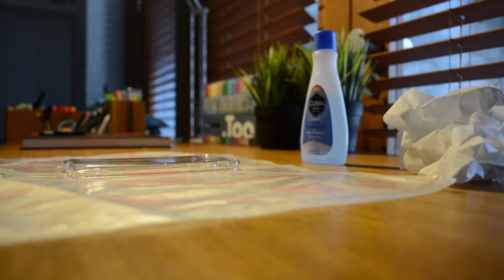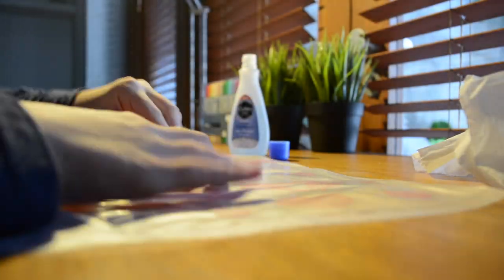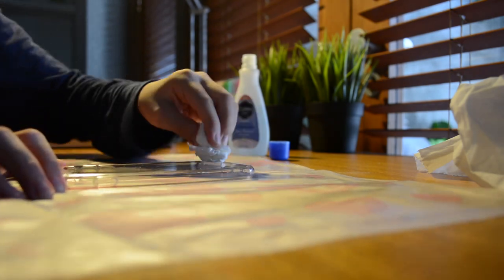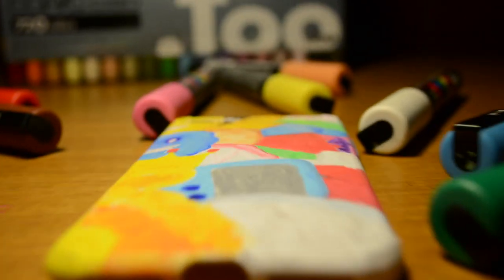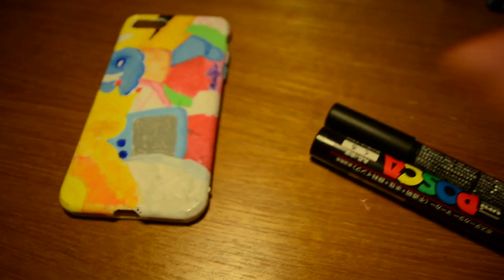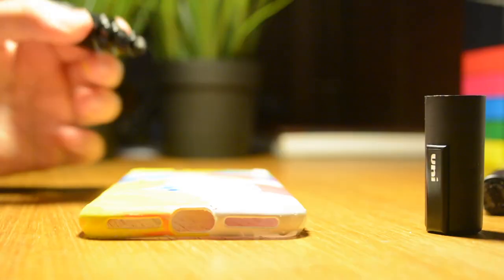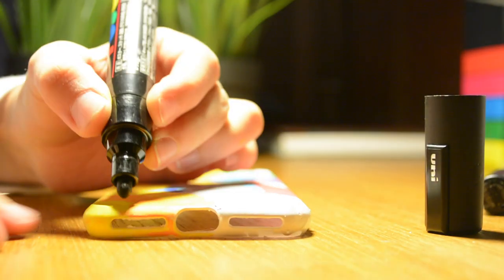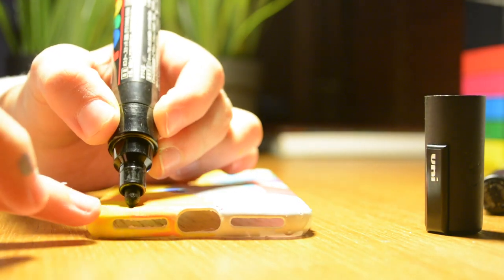Custom Phone Case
You won't believe how my custom phone case turned out!

In This Video, I customise a phone case for my iPhone. Hope you enjoy today's video!

Social Medias

Tools
Posca PC5M set 15
Phone Case
Spray Paint
Random Pencil
PC1M Posca Marker

Music